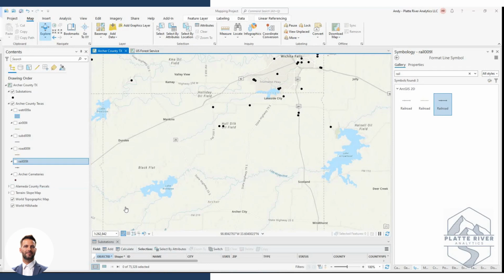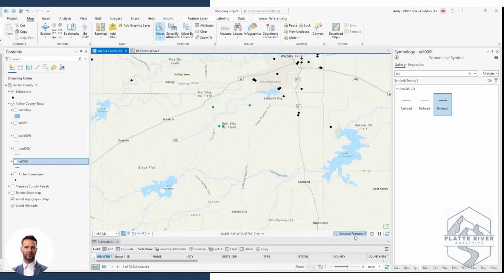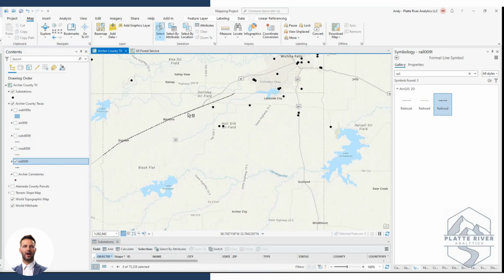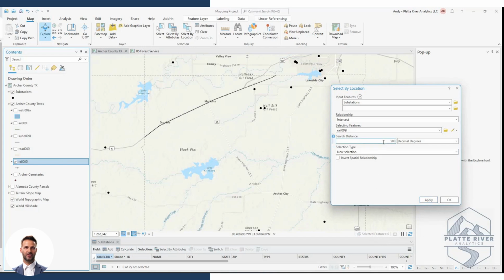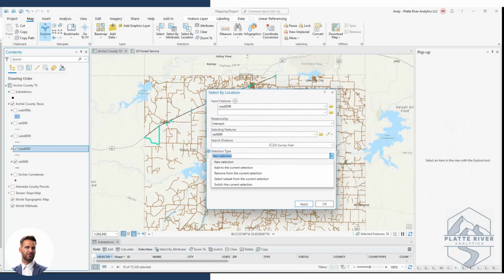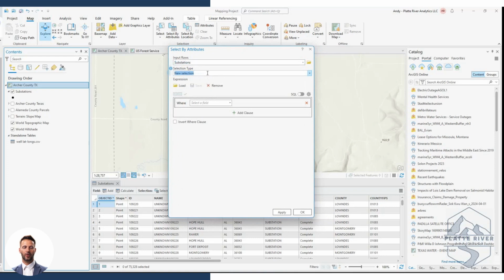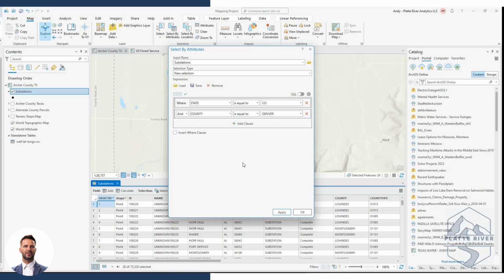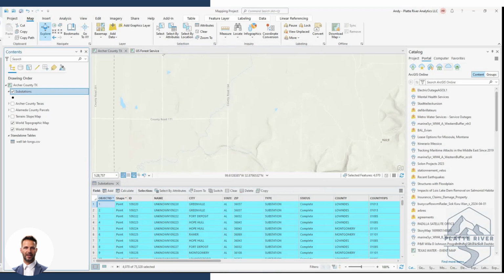ArcGIS Pro - Selection Tools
Lesson Summary
Welcome to the next chapter in our journey through ArcGIS Pro: "Using the Selection Tools." In this chapter, we will dive into the selection capabilities within ArcGIS Pro, allowing you to efficiently analyze and manipulate spatial data with precision.

Here's what you can expect to learn:

- We will explore the manual selection tools in detail, including a new trace function.
- We will demonstrate the select by location tool and the select by attribute tool, each with a distinct function for selecting data.
- You will be introduced to the query expression builder, a vital tool within the select by attributes toolset.
- Mastering the query expression builder is essential as it serves as the foundation for constructing complex queries.
- This skill will prove invaluable in various GIS analyses such as label expressions and definition queries.

Practice Items
1. Add at least 2 vector layers to your project.
2. Use the manual selection tools to select features
3. Set a query with the select by attributes tool to make a selection, click apply
4. Add a query with the "AND" operation to make a more detailed selection.
5. Make a selection using 2 layers with the select by location tool.
6. Clear selection.